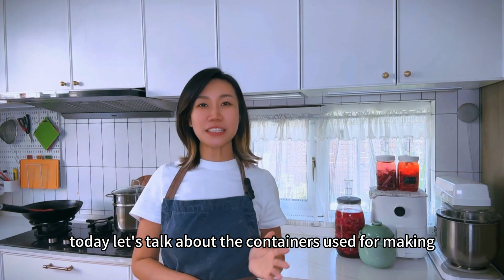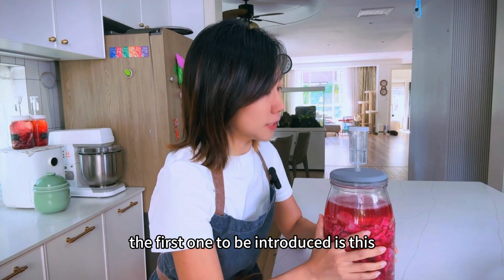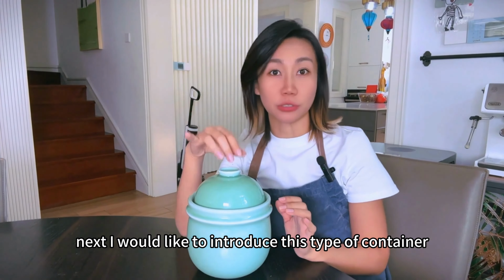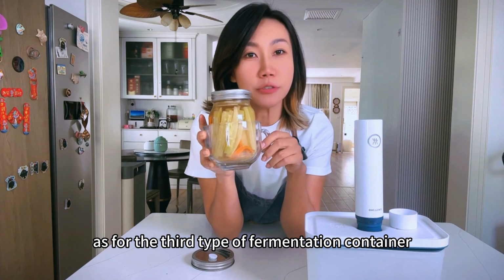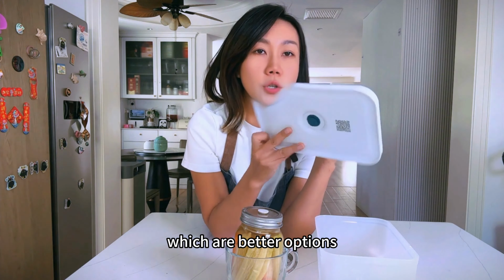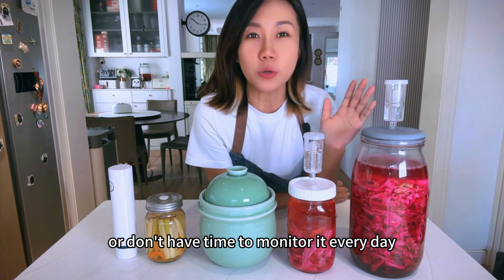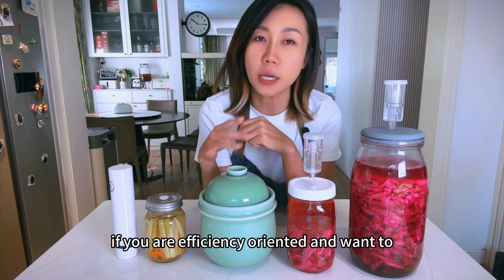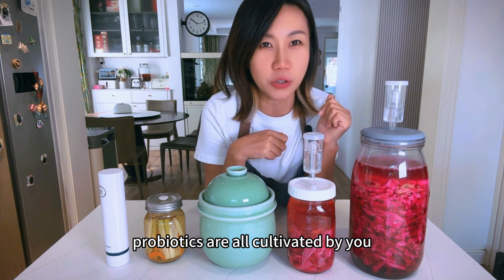The Secret Fermentation Tool Revealed! Discover the Perfect One Now!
Different Types of Fermentation Containers: Each with Its Own Pros and Cons! How to Choose the One That’s Right for You? Don’t worry, I’ll guide you through each option so you can easily find the tool that can “upgrade” your fermentation skills!

 1. Modern Fermentation Jar – A Blessing for the Lazy
If you’re someone who prefers one-button operation, a modern fermentation jar might be your ideal choice. These jars often come with automatic gas release systems and even smart monitoring for temperature and humidity, making the fermentation process worry-free! While the flavor may not be as rich as traditional jars, they definitely win in terms of convenience.
 2. Traditional Kimchi Pot – The “Old Artisan” of Flavor
This is an ancient Chinese fermentation container that features slight breathability and light-blocking effects, allowing for a slower and more meticulous fermentation process that produces rich and complex flavors. If you’re seeking that old-school taste of pickled vegetables, don’t miss out on this option. Just remember to regularly add water to maintain the water seal!
 3. Vacuum Fermentation Container – The Efficient Helper
Want to ferment quickly and efficiently? Check out vacuum fermentation containers! They create a nearly anaerobic environment, reducing the interference of oxygen during fermentation while preserving the original flavors of the ingredients. Some vacuum containers also come with gas release valves that automatically expel carbon dioxide. If you want precise control over fermentation, this is your must-have “secret weapon”!

To summarize: Whether you’re a fermentation enthusiast who loves traditional flavors or a kitchen control freak pursuing efficiency, choosing the right fermentation container can significantly enhance your fermentation results. Remember, the container not only affects the flavor of your fermentation but can also elevate you from a beginner to a fermentation expert! Take a look at the fermentation containers you have at home, or try something new and start your fermentation journey today!